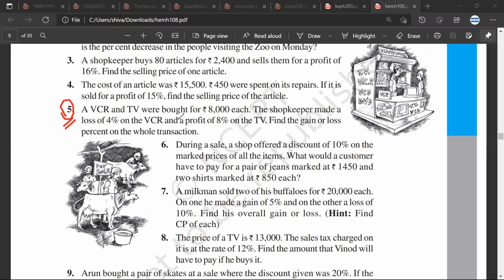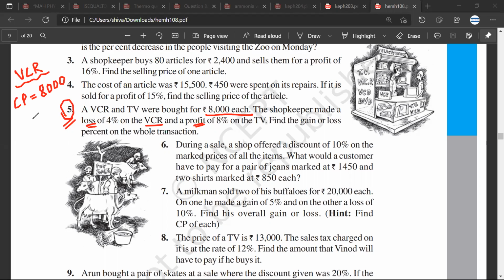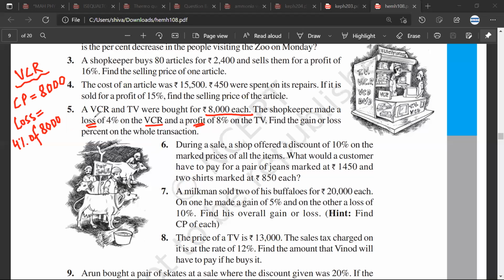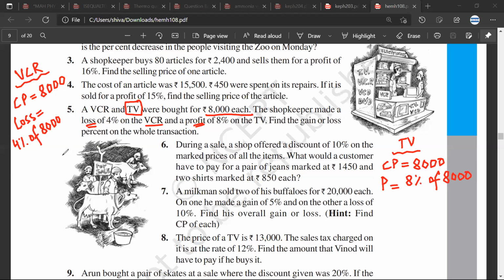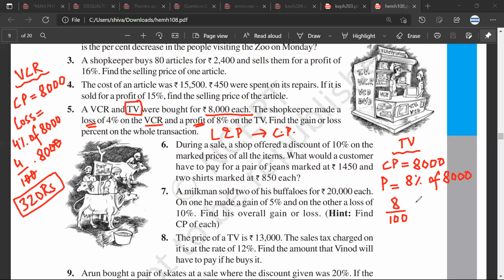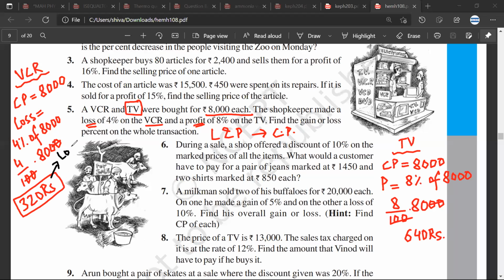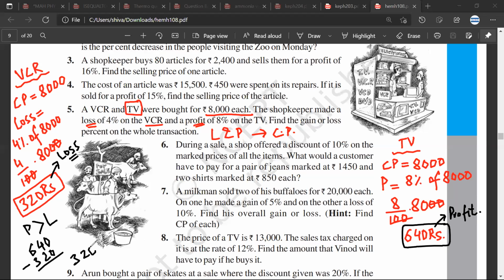A VCR & TV were bought for Rs.8,000 each.The shopkeeper made a loss of 4% on the VCR and a profit...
A VCR and TV were bought for Rs.8,000 each. The shopkeeper made a
loss of 4% on the VCR and a profit of 8% on the TV. Find the gain or loss
percent on the whole transaction.